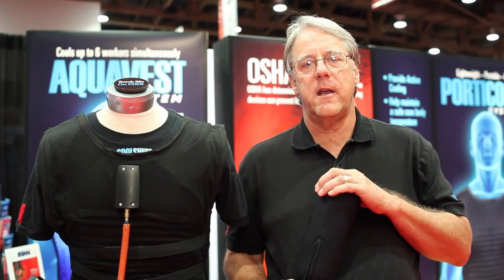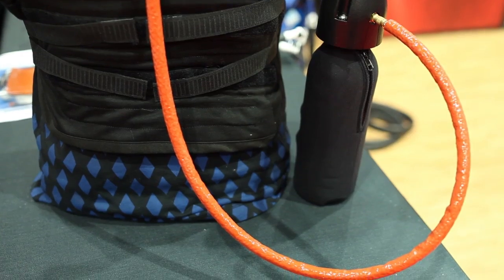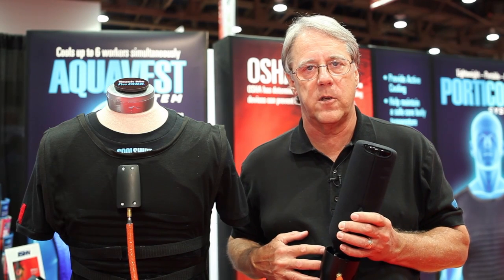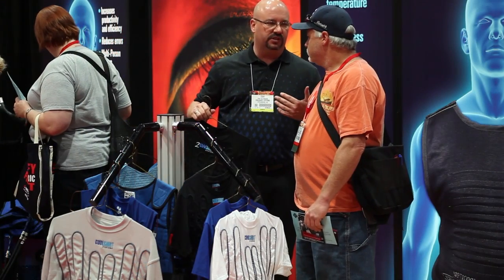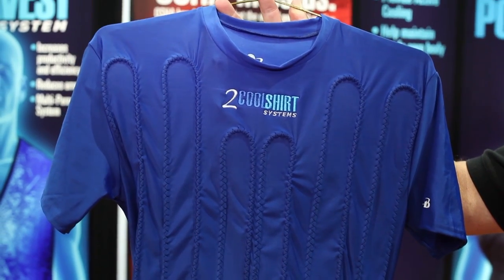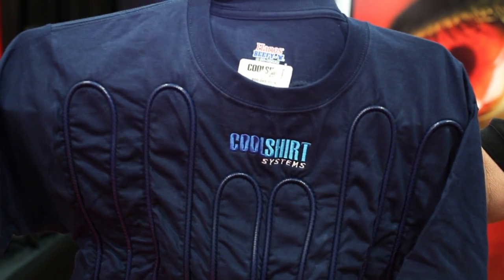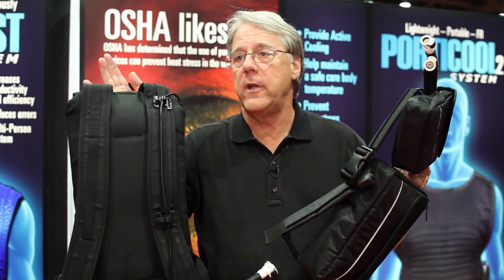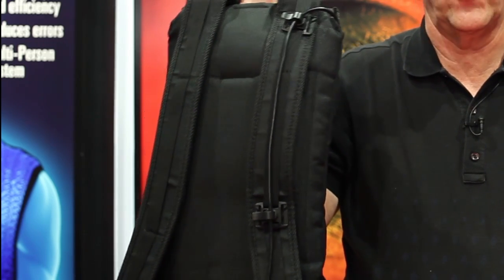Coolshirt Systems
Coolshirt Systems' Bruce Baker introduces new products, including a Heat Stress Alarm Monitor that allows workers to check their heat levels and alerts them when they're getting into a dangerous area.